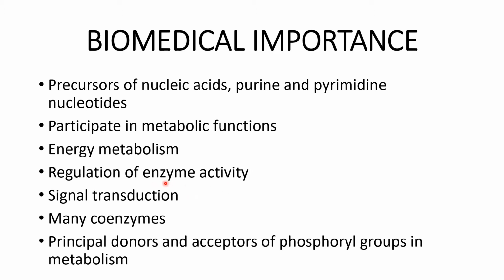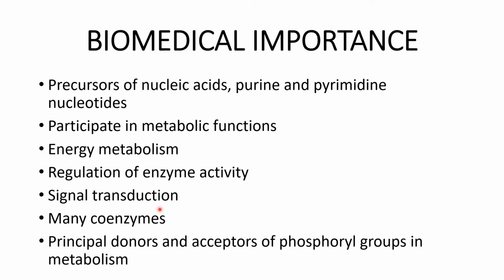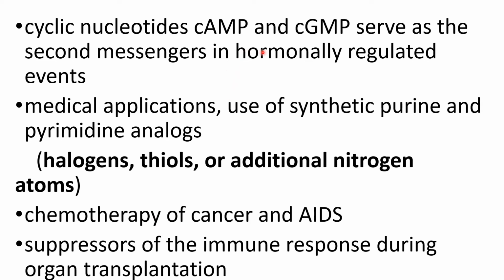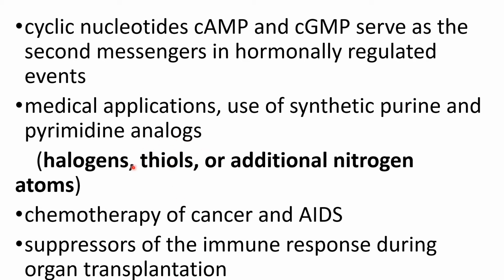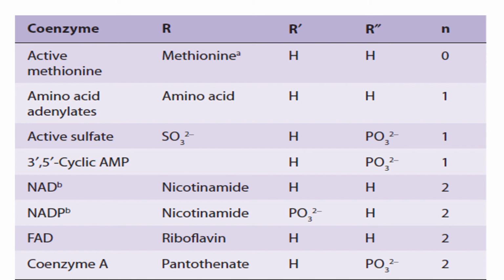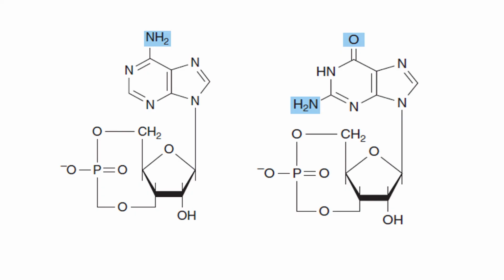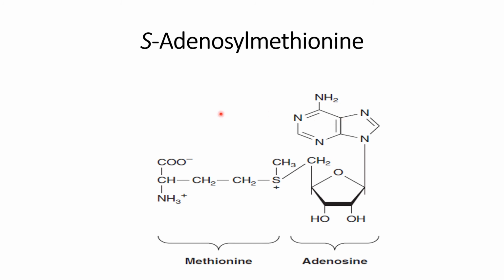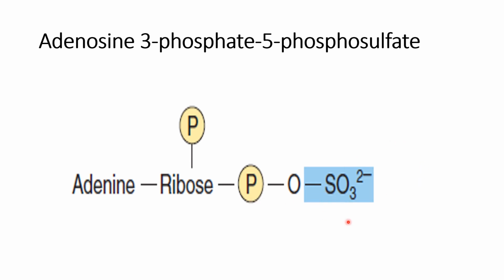1st year MBBS Chemistry of nucleotides physiological importance